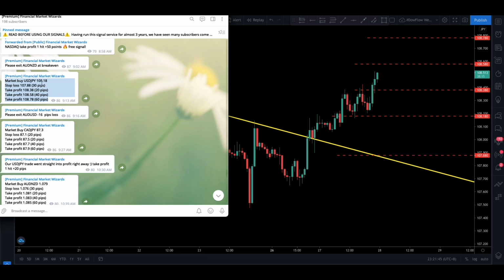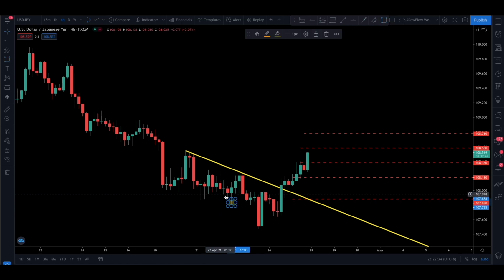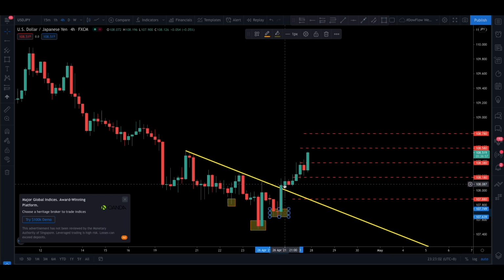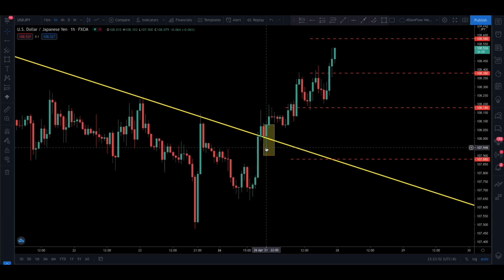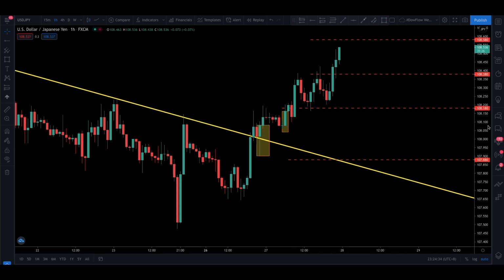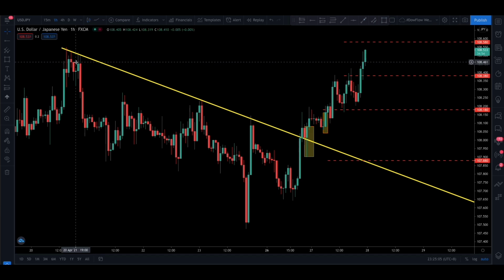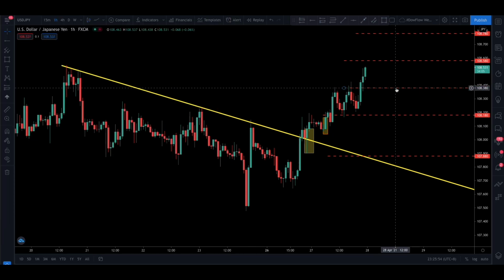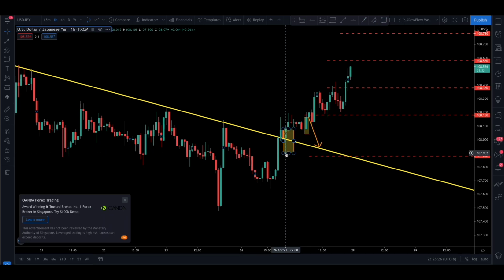How We Traded USDJPY Currency Pair & Made Bank (Forex Trade Recap)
How We Traded USDJPY Currency Pair & Made Bank (Forex Trade Recap)! In this video we go over why we went long USDJPY.